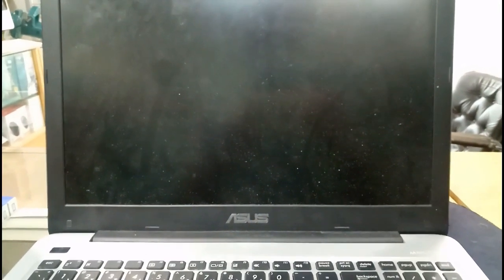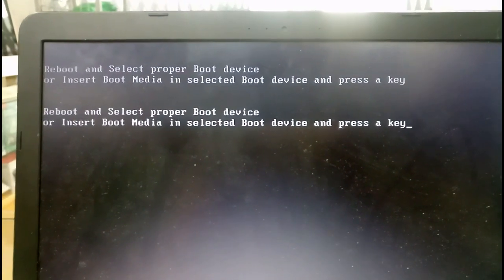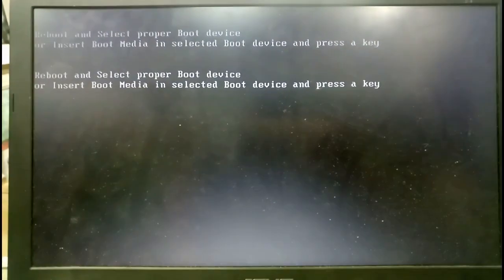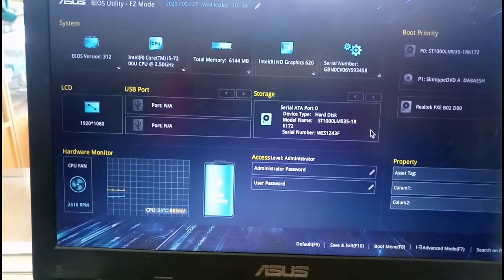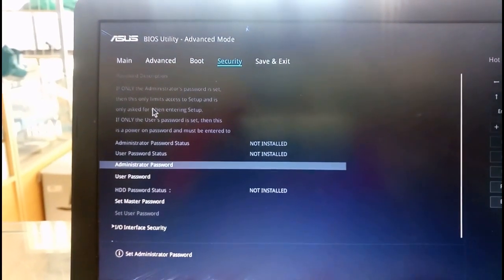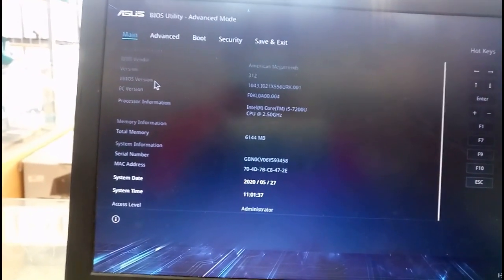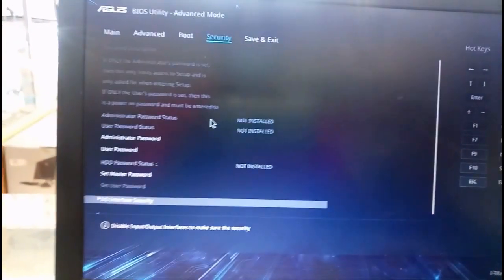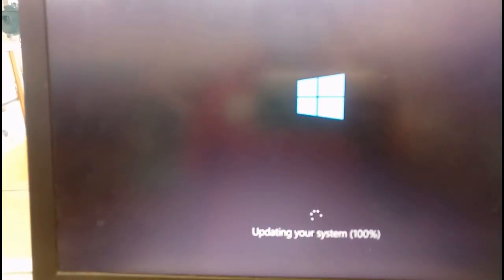Reboot and select proper Boot Device or insert boot media in ASUS Model Laptop BIOS Version 312..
Asus Model.